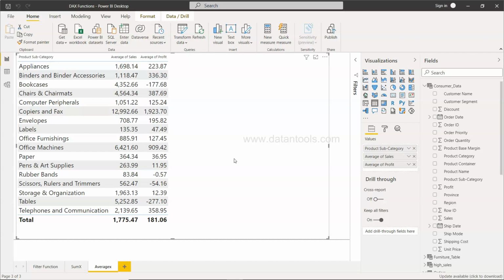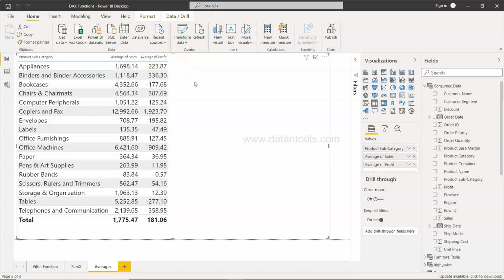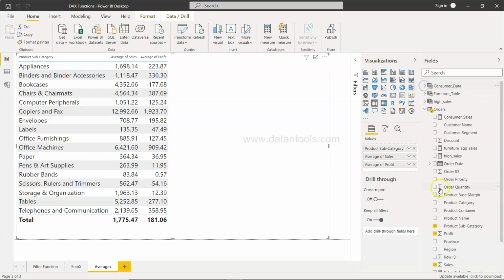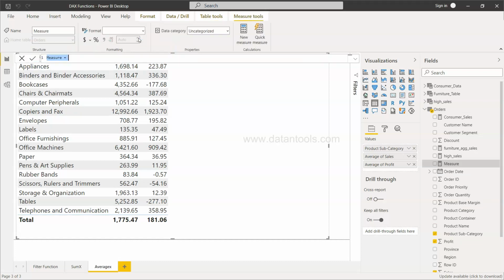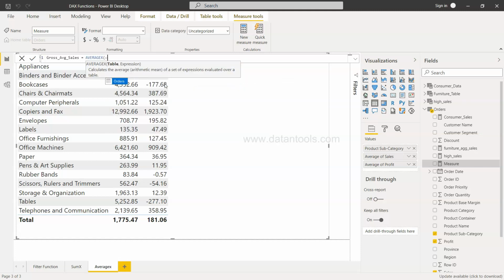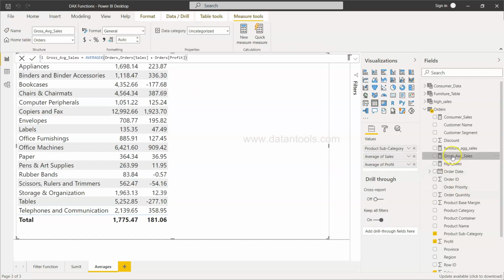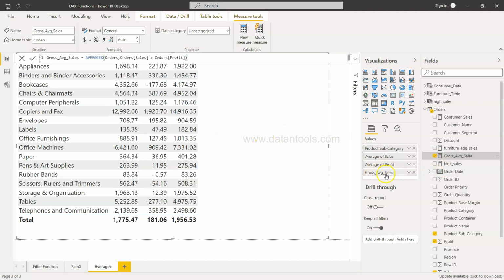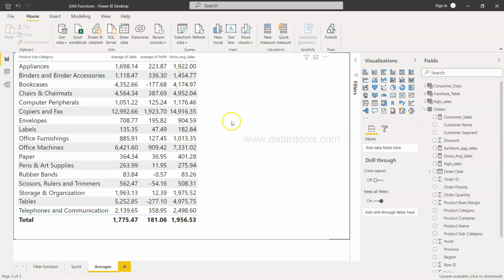Power BI AVERAGEX function to find an Average of an Expression or Formula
Power BI Tutorial for beginners on how to do an average of an expression which has calculation of multiple fields.